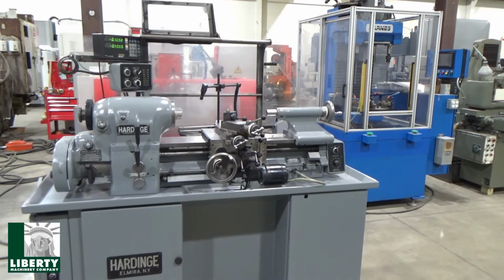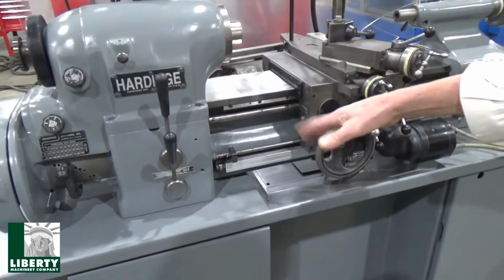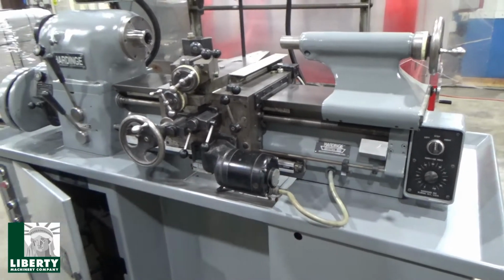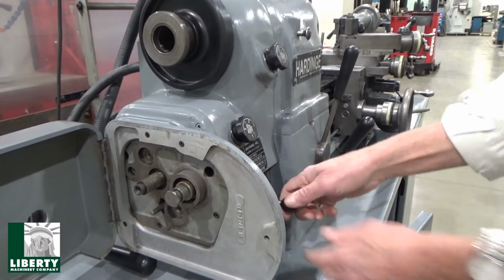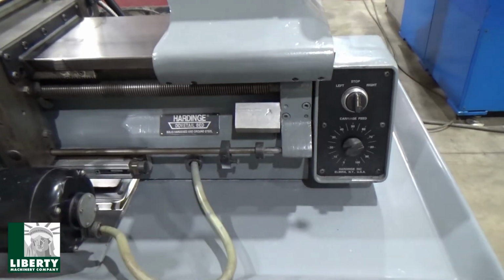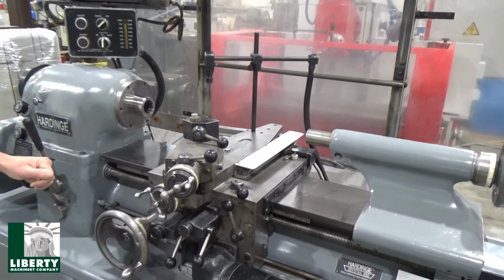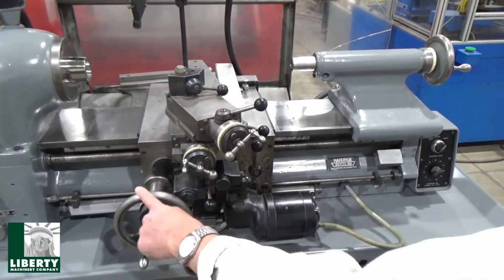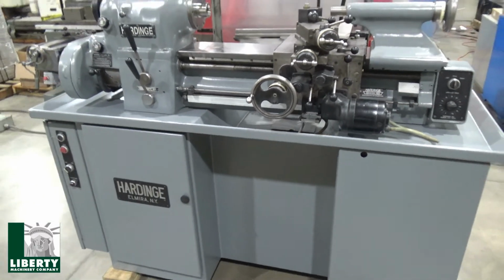Hardinge HLV-H Precision Tool Makers Lathe - Liberty #50224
You're viewing our Hardinge HLV-H Precision Tool Makers Lathe - Liberty #50224